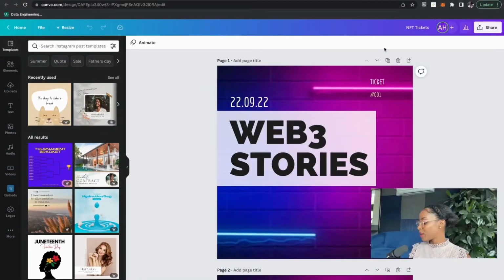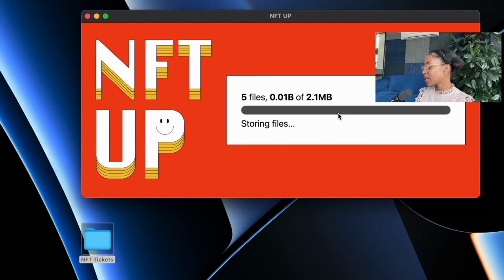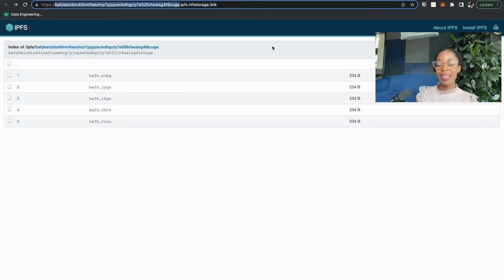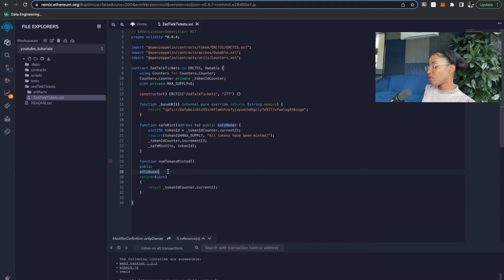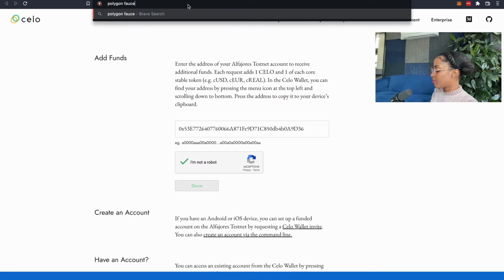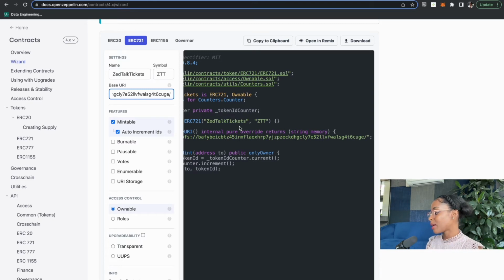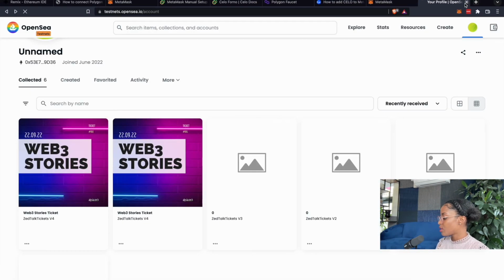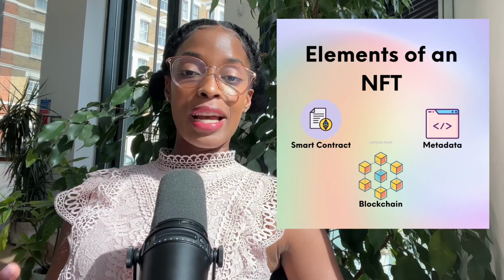How to make NFTs with Solidity & NFT.storage (IPFS & Filecoin) in 15 mins (on Celo)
By learning how to create an NFT with code you’ll enhance your skills and open up opportunities to have a blockchain career which can be remote, full time / part time/ freelance and you can even start your own web3 company.

In this video we’ll use Solidity to write the code and Nft.storage to utilize IPFS. We’ll also use the Open Zeppelin wizard so that writing the code is faster and easier.

Timestamps
00:00 Intro
00:55 Creating the ticket images
01:45 Elements of an NFT
01:51 Explaining why we're using decentralized storage
03:24 How to use NFT.storage
03:40 Uploading ticket images
03:55 Creating the NFT Metadata
05:23 Uploading the NFT Metadata
05:51 Creating the NFT code with OpenZeppelin
07:14 Writing the Solidity Code in Remix
09:20 Preparing for deployment
09:34 Getting Metamask
10:21 Adding the Polygon testnet to Metamask
11:11 Adding the Celo testnet to Metamask
11:40 Getting CELO from a faucet
12:01 Getting MATIC from a faucet
12:15 Deploying the NFT to the Polygon Testnet
13:07 Minting the NFT on the Polygon Testnet
13:36 Viewing the NFT on Opensea Testnet
14:08 Error Found - NFT Images don't load on Opensea Testnet
14:13 Explaining what went wrong & fixing the errors
15:54 Redeploying the smart contract
16:06 Success - Token minted and images shown on Opensea
16:40 Deploying on Celo Testnet
17:32 Viewing Celo NFTs on Celo's Testnet explorer
18:12 Viewing Polygon NFTs on Polygon Testnet explorer
18:45 NFTs explained
20:34 Outtro

I have lots of other programming videos so check them out.

👩‍💻👨‍💻Sign up to earn while you learn how to build your first Dapp on Celo

Use my link to earn and learn! Let’s do it together too ❤️